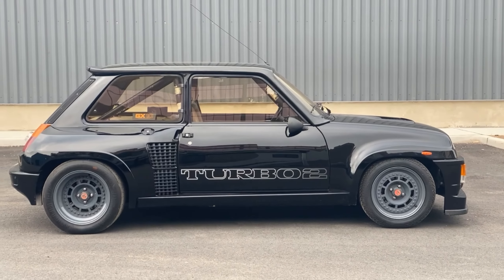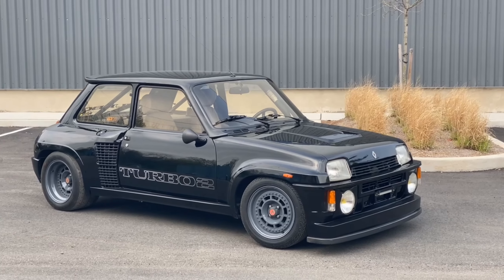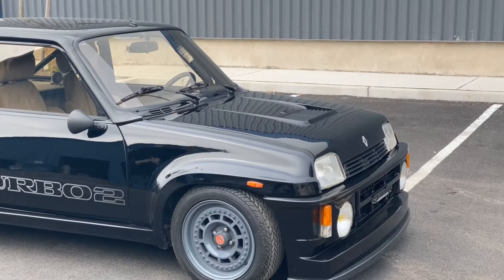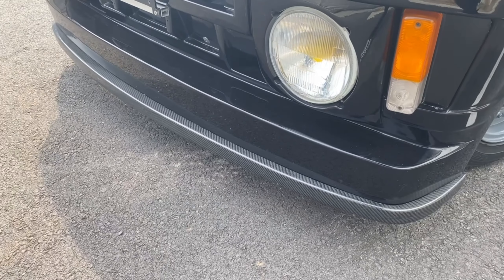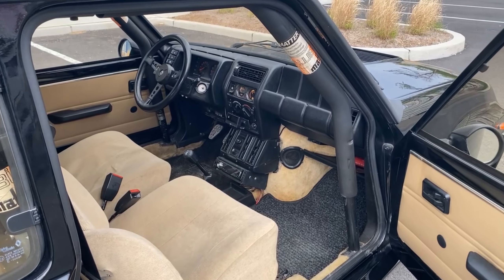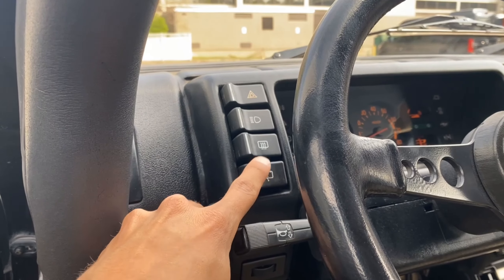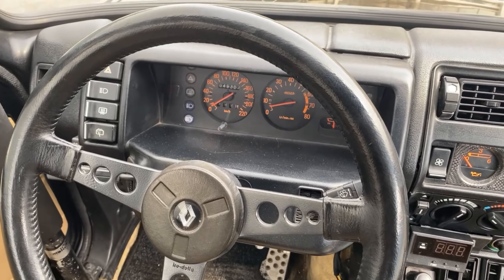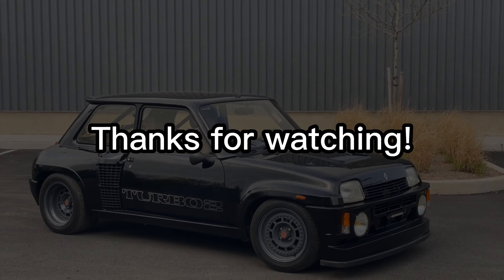1985 Renault R5 Turbo 2- 5 Minute Car Reviews